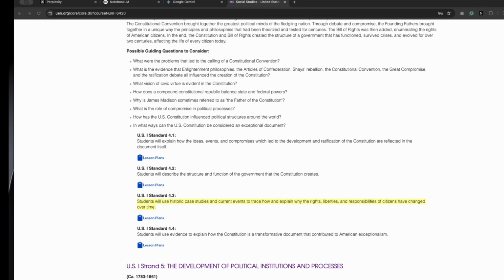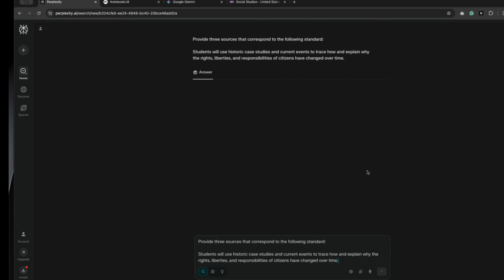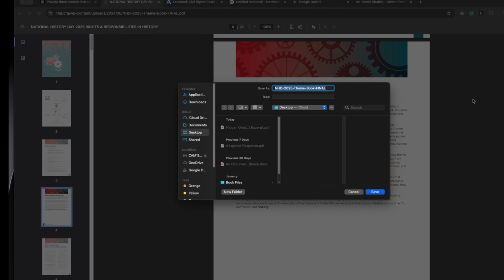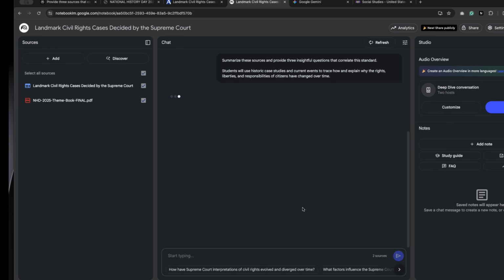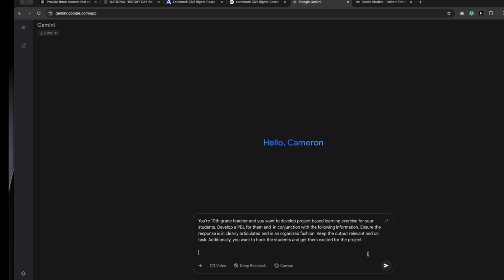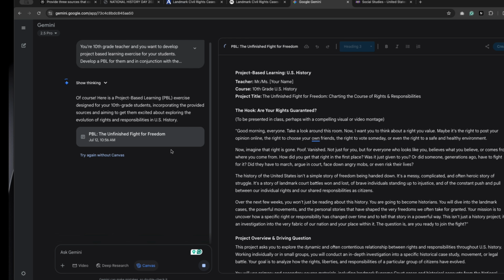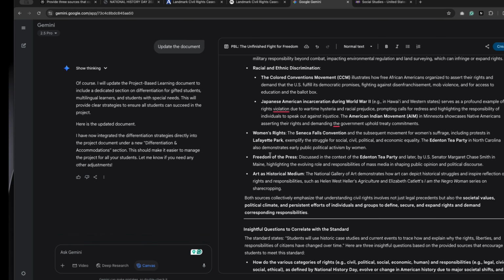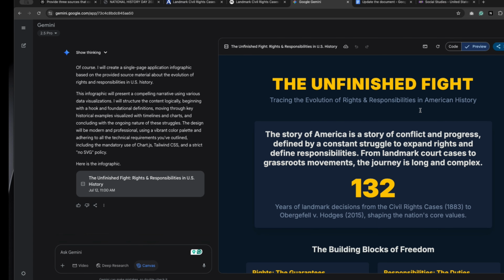The 10-Minute AI Lesson Plan: From Standard to Full Project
😩 Are you tired of spending your entire weekend drowning in lesson plans? Ever sit through a professional development session about AI and think, "Okay, but how do I actually use this in my classroom?" We've all been there.

Welcome to the AI Faculty Lounge! In this video, we show you, step-by-step, how to go from a single state standard to a fully developed, differentiated Project-Based Learning (PBL) unit in minutes—not hours. It's time to reclaim your weekends and revolutionize your teaching!

👇 WHAT WE COVER IN THIS TUTORIAL: 👇

0:00 - The Teacher's Sunday Night Struggle is REAL

1:09 - Picking Our U.S. History Standard

1:25 - Perplexity AI: Finding Perfect Sources Instantly

2:34 - NotebookLM: Summarizing a 76-page PDF & Websites in Seconds (No, seriously!)

5:14 - Gemini: Building the Entire PBL (Hook, Activities, Rubric & More!)

6:53 - Differentiation Magic: Tailoring the Lesson for Gifted, ML, and SPED Students with a single prompt.

8:18 - Bonus: Creating a Custom Infographic for your lesson!

✨ GRAB THE PROMPTS! ✨
We believe in working smarter, not harder. All the prompts used in this video are listed below for you to copy, paste, and adapt for your own classroom!

PROMPT FOR PERPLEXITY:
Provide three sources that correspond to the following standard: [Paste Your Standard Here]

PROMPT FOR NOTEBOOKLM:
Summarize these sources and provide three insightful questions that correlate to this standard: [Paste Your Standard Here]

PROMPT FOR GEMINI: You're a [grade level] teacher and you want to develop a project-based learning exercise for your students. Develop a PBL for them and in conjunction with the following information. Ensure the response is in clearly articulated and in an organized fashion. Keep the output relevant and on task. Additionally, you want to hook the students and get them excited for the project. [Paste NotebookLM Summary Here]